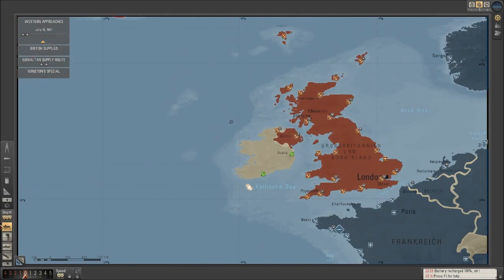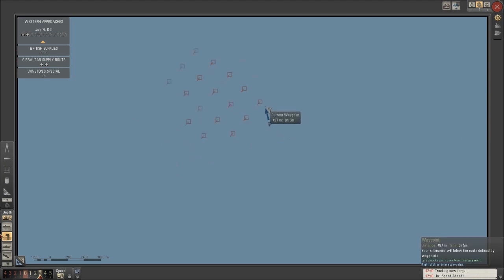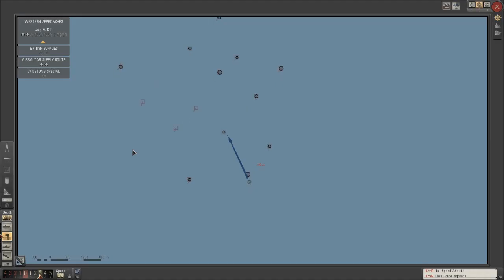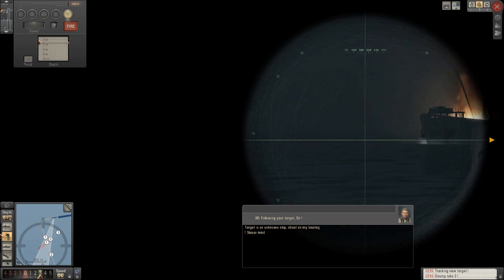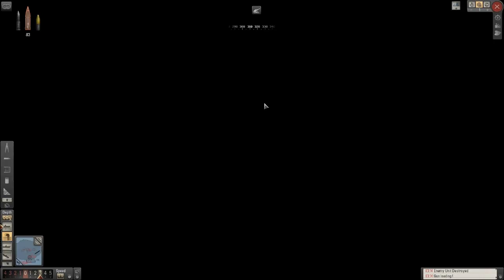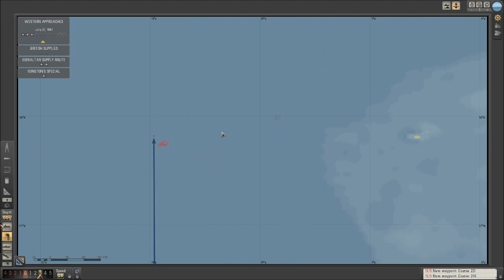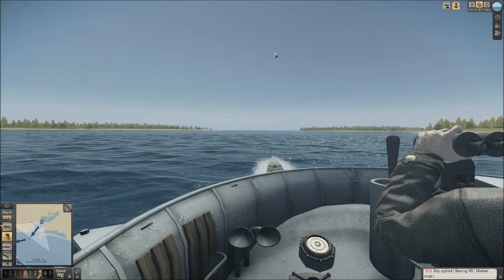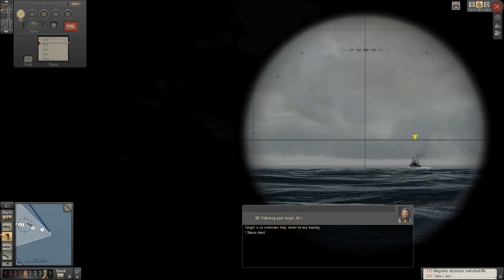Let's Play: Silent Hunter 5 Part 42 [Winston Special? Hardly!]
The Defiance hunts down Winston's speical ships, and continues to put a dent in the highly over rated English fish and chips industry.